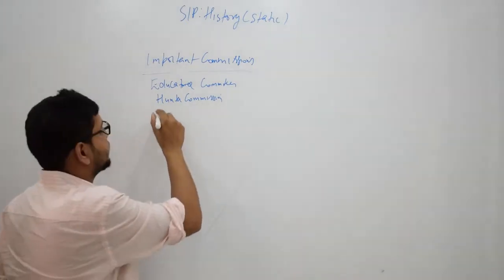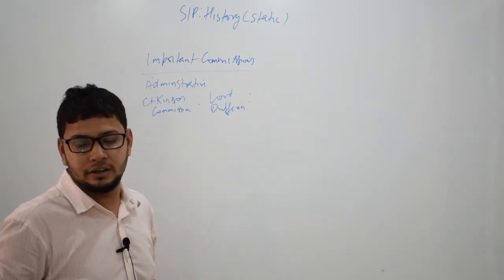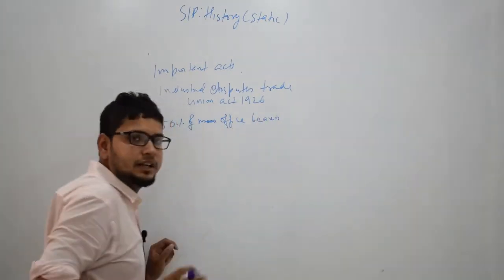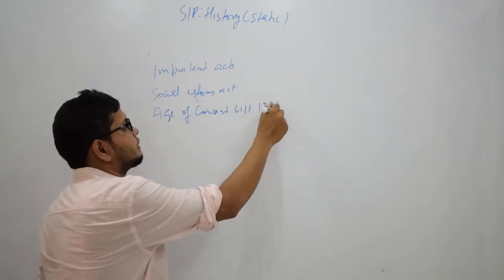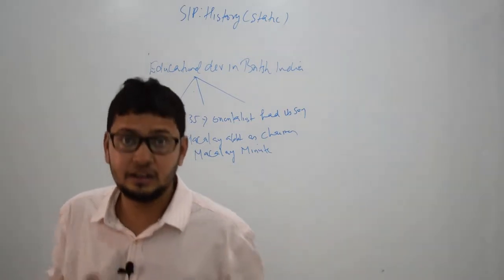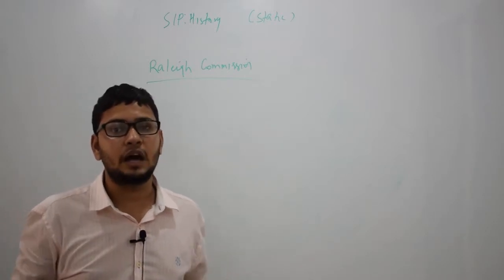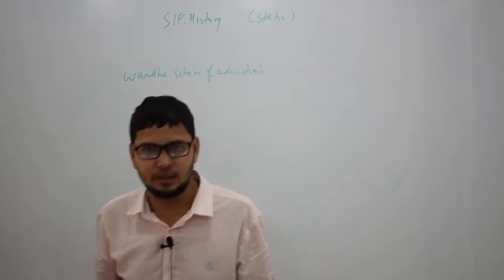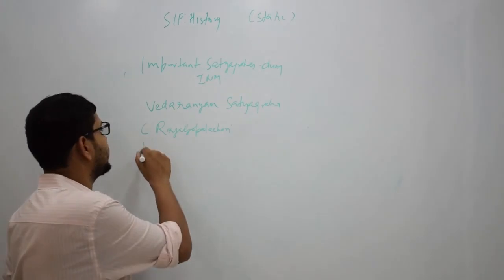History Important Commissions, Educational Development & Satyagrahas